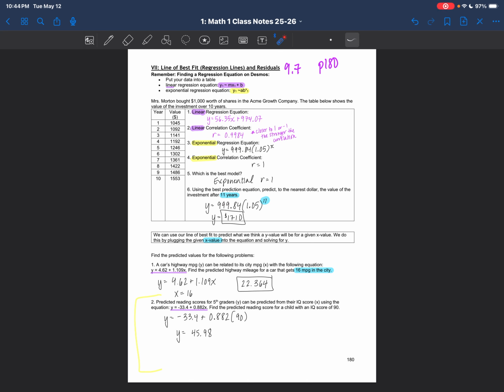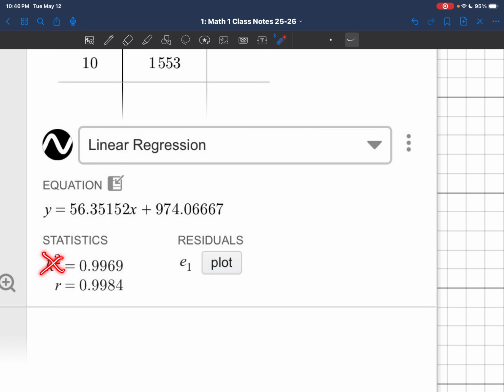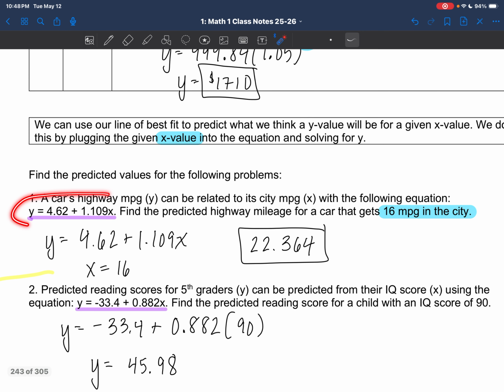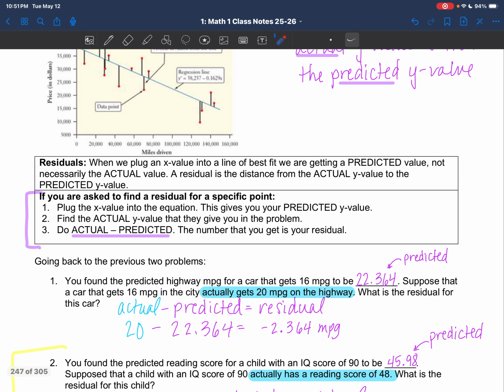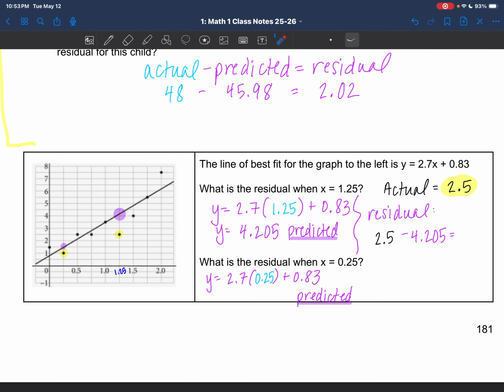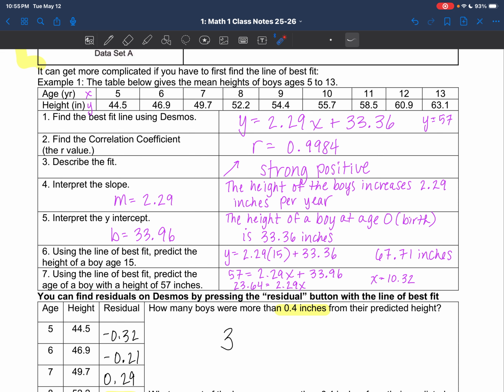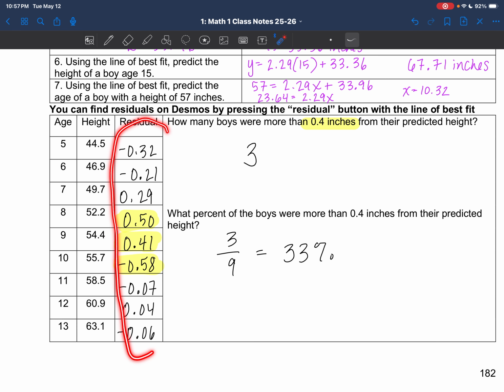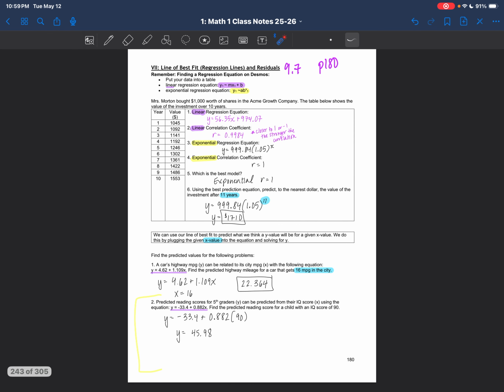M1 9.7: Line of Best Fit (Regression Lines) & Residuals